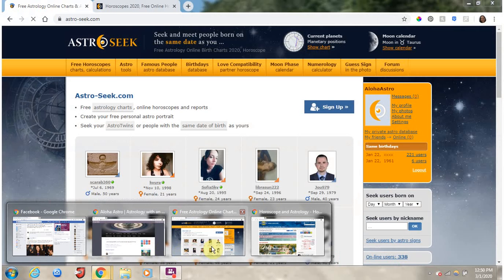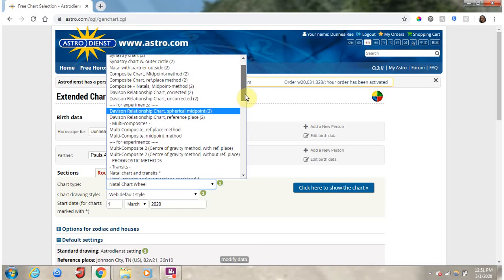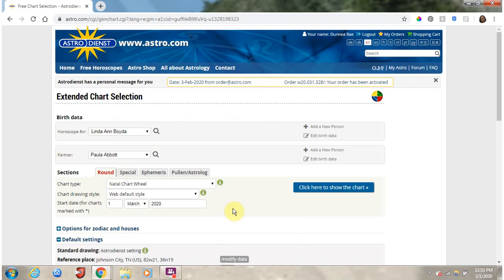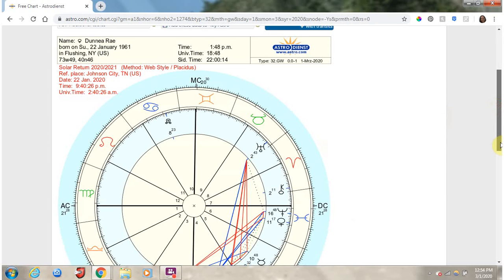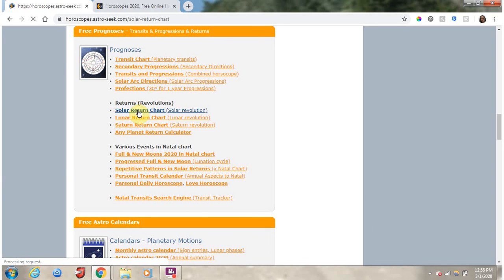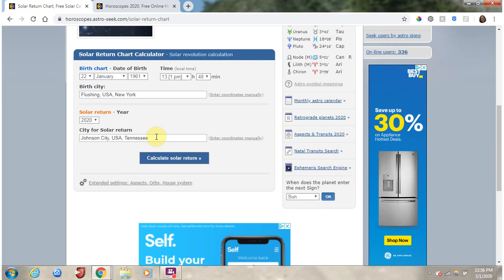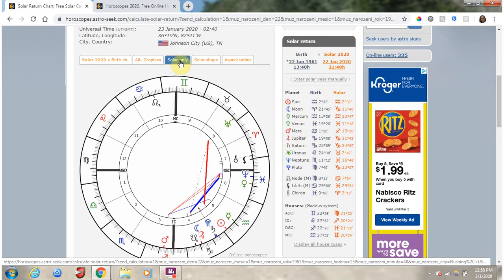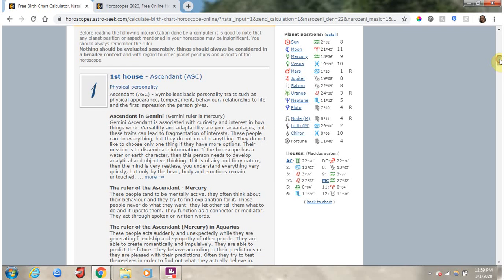How to Generate Your Solar Return Chart by Aloha Astro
Do you want to know where and how to generate your solar return chart for free online? This video by Dee at Aloha Astro walks you through the steps.